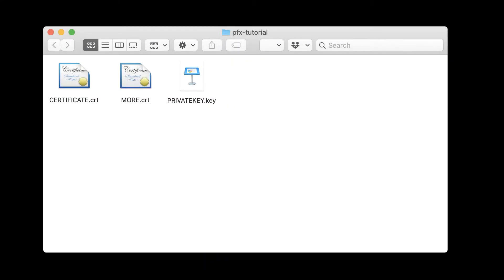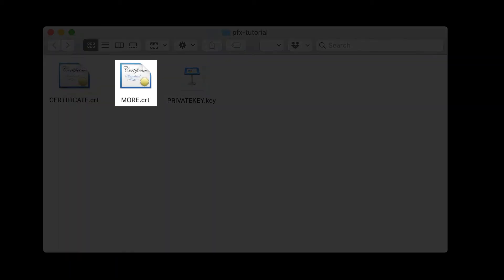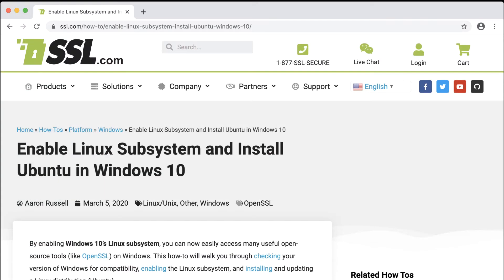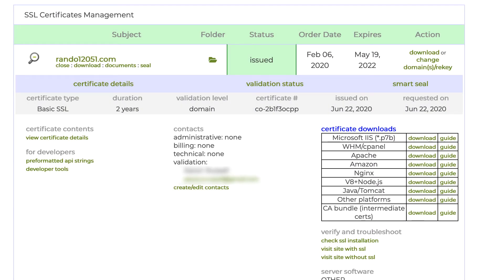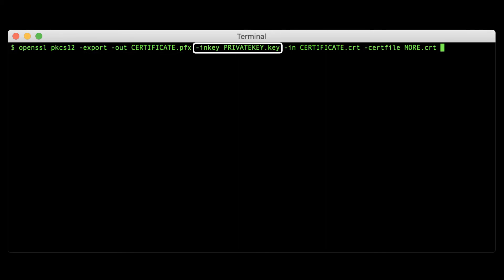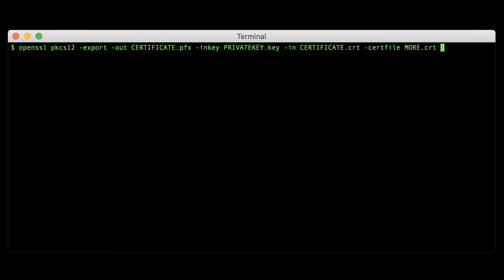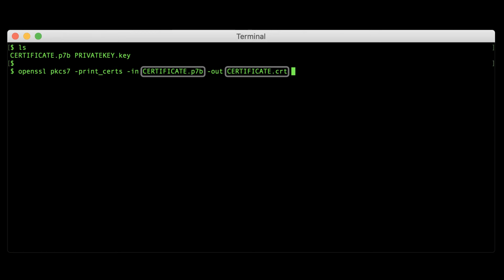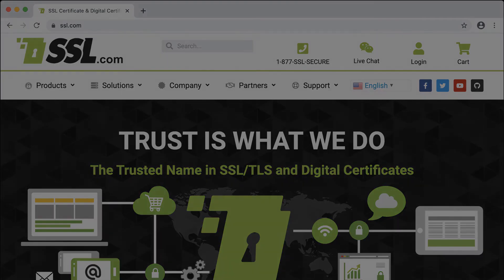Create a PKCS#12/PFX File with OpenSSL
The PKCS#12 file format, also commonly known as PFX, is used to combine one or more digital certificates and a private key into a single file. This video will show you how to create a PKCS#12 file with OpenSSL, an open source toolkit for the SSL and TLS protocols.

A web page with these instructions is also available for much more information on working with digital certificates!